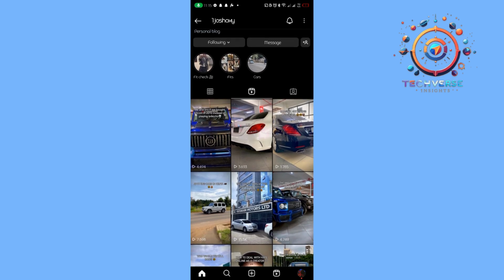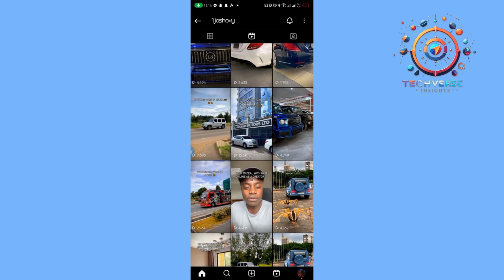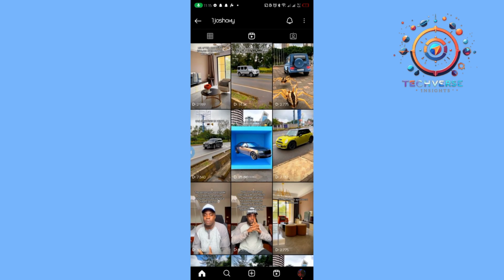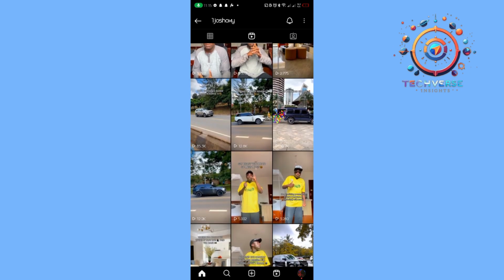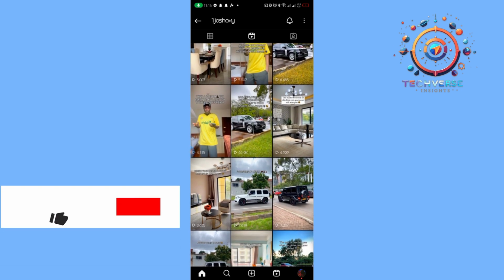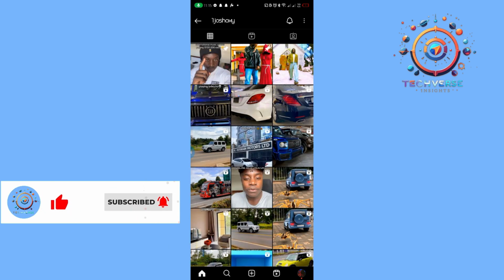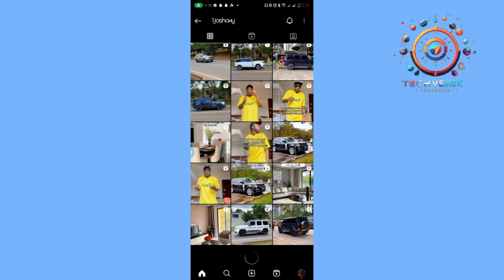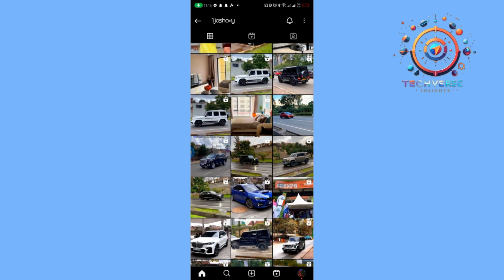How To Know When A Reel Was Posted On Instagram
Curious about when a specific Instagram Reel was posted?
 In this video, we'll show you a simple method to find out the exact date and time a Reel was uploaded on Instagram.
 Whether you're tracking trends or just keeping tabs on your favorite creators, this quick tutorial will help you stay informed.